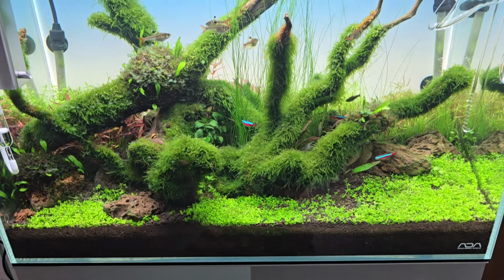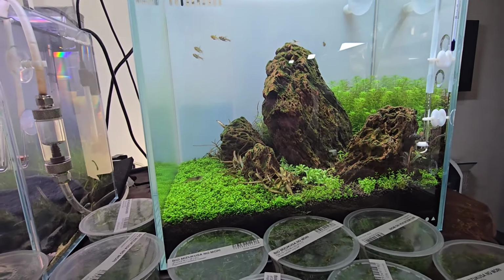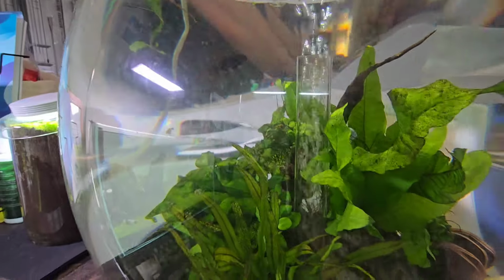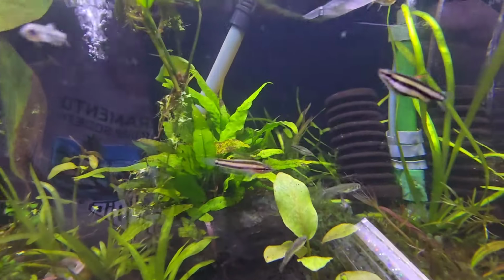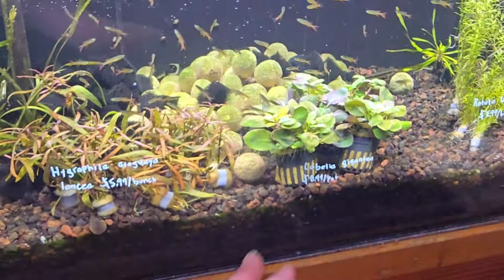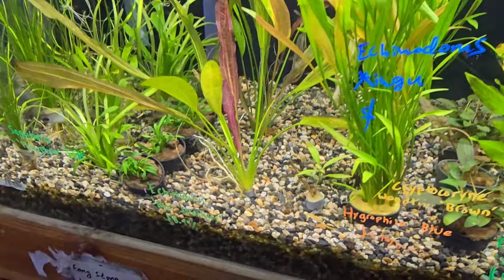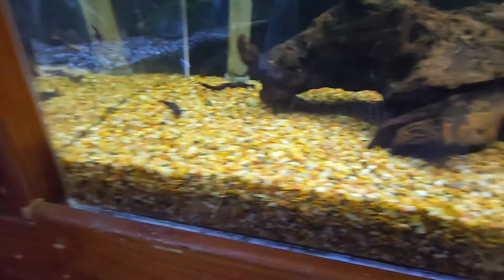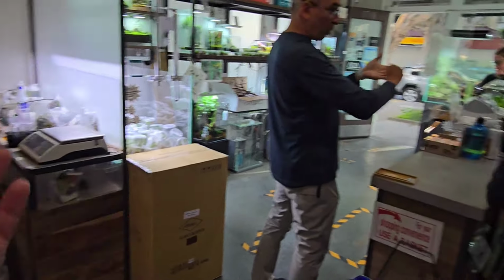The First Aquascape Focused Store The USA. Nano Tanks: Aqua Forest Aquarium - San Francisco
MOONLIGHT AQUATICS ONLINE. Rare Inverts and Fish at Crazy Low prices.

ONLINE RETAILERS WITH ETHICALLY SOURCED, SOLD AND SHIPPED FISH, SHRIMP, SNAILS, PLANTS & MUCH MORE:

 FISHTORY10

Then for amazon shoppers if you are a prime member, or for that matter just want to buy something off amazon, you can support my channel by opening this link to start shopping...buy whatever you please, and it support the channel with .5% affiliate support, while you still get the same exact price and deals!

shorturl.at/tB348

Aquachar Biochar Substrate and Filter Media: Code: Alex15

Fishtory15 or Fishtory10 for discount!

AQUATIC ARTS:
Use the code "FISHTORY15" at AquaticArts.com

Then for amazon prime day if you are a prime member, or for that matter just want to buy something off amazon, you can support my channel by opening this link to start shopping...buy whatever you please, and it support the channel with .5% affiliate support, while you still get the same exact price and deals!

shorturl.at/tB348

garden of Eder shrimp : Secret10 or fishtory10

Thanks friends. Cheers